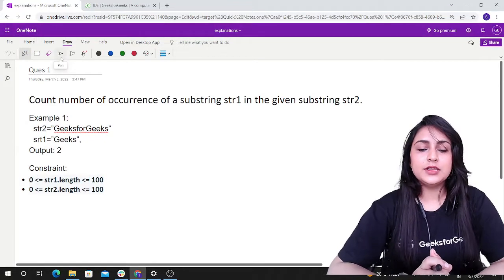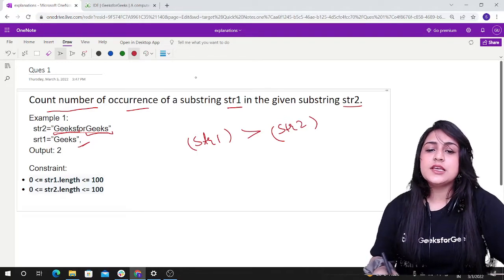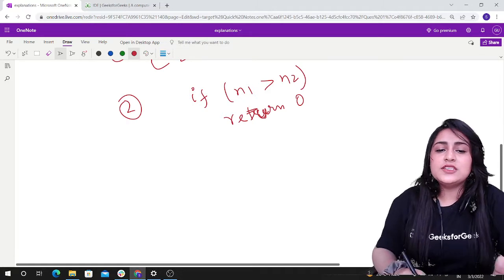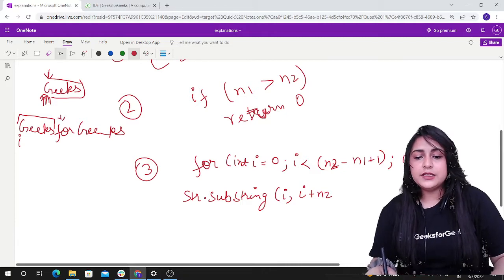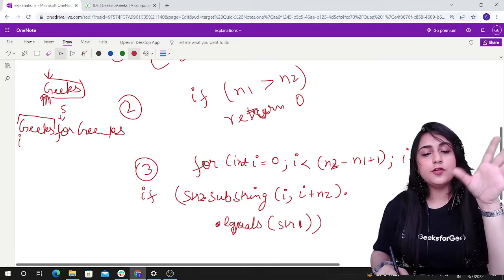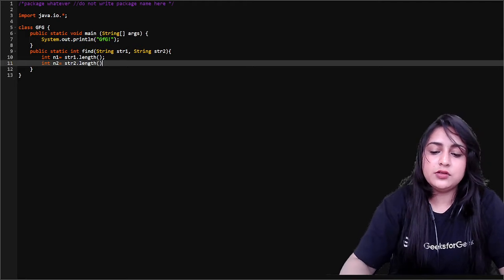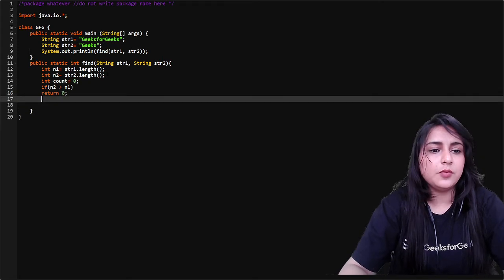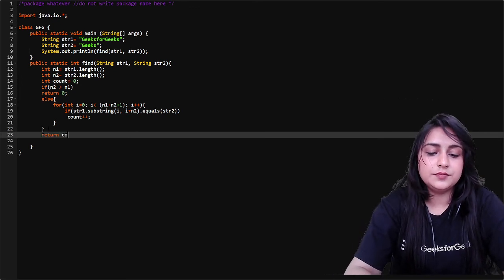Count occurrences of substring |String Problem| ISC Sem-2 Crash Course| Sadaf | GeeksforGeeks School